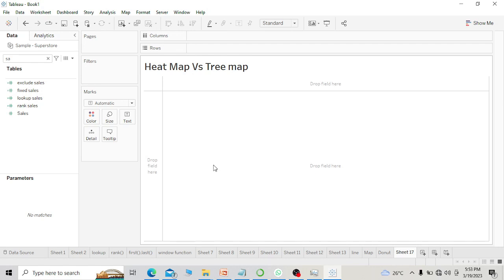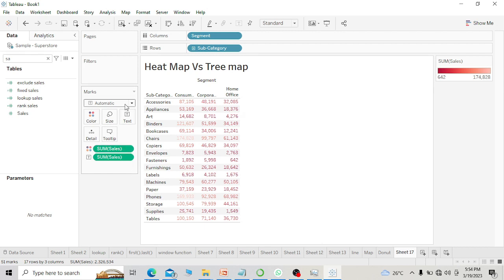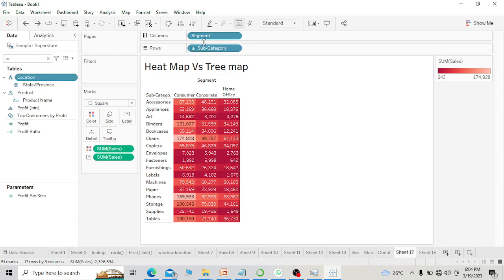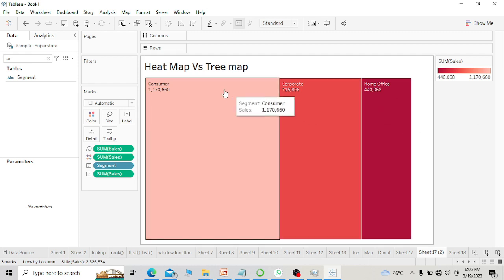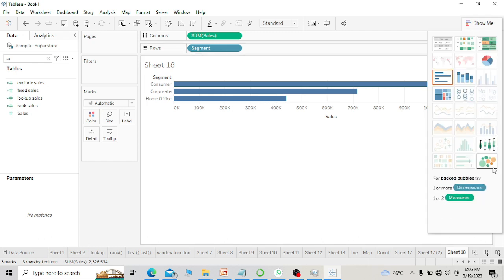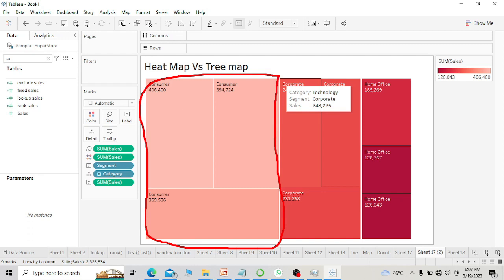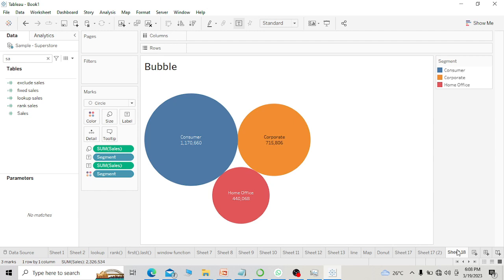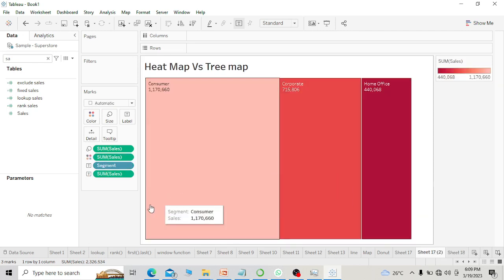22.4 Heat Map Vs Tree Map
Tree Vs Heat Map